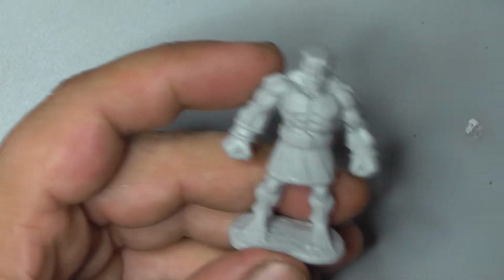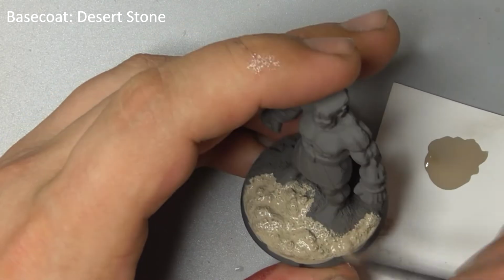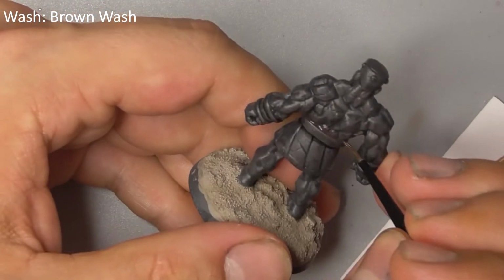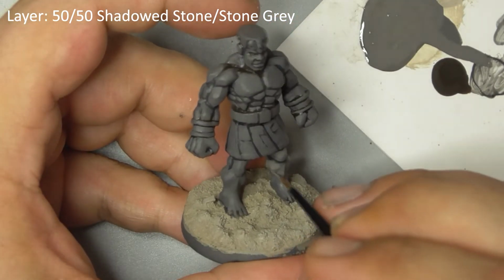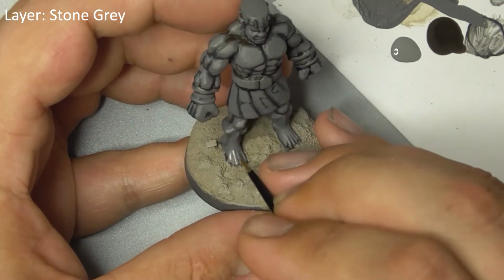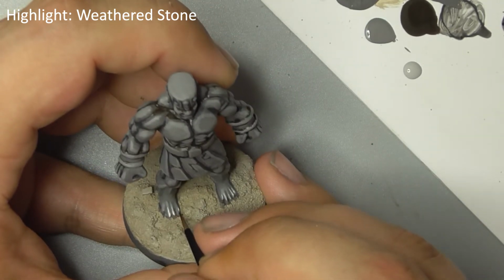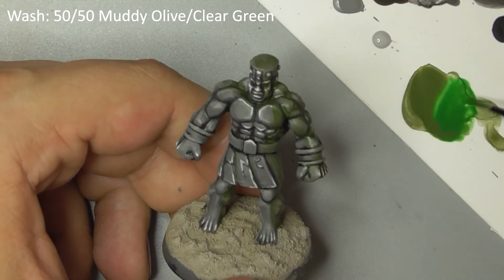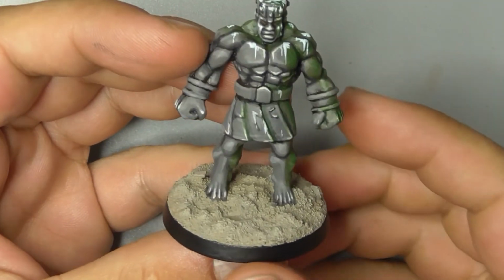Stone Golem Ultimate Level Tutorial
DragonPainter Stone Golem Ultimate level miniature painting tutorial, by Jimi Black.

Learn the skills required to paint your Stone Golem Reaper Bones Miniature to Ultimate standard. Jimi takes us through a plethora of techniques.

for the Stone Golem Ultimate level paint kit to follow along with this tutorial.

Dragon painter offers three levels of paint kit:

Core, for beginners
Tabletop for those who want their mini to be the envy of their opponents!
Ultimate, for a display quality mini